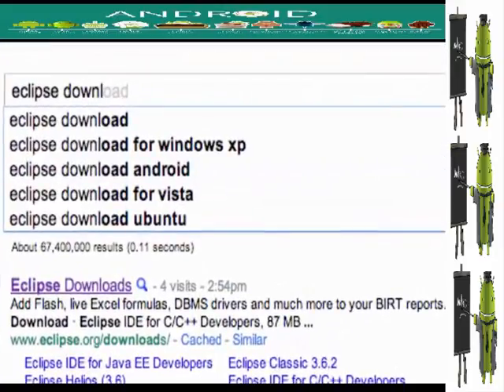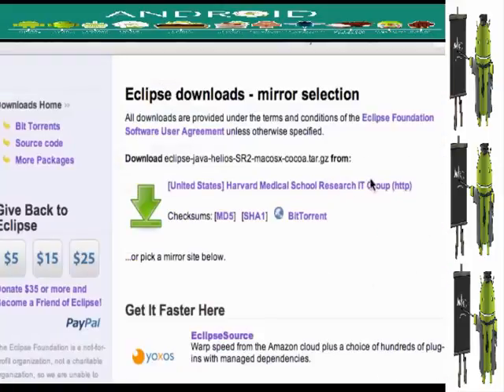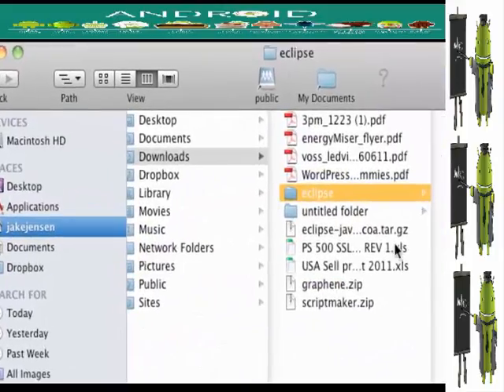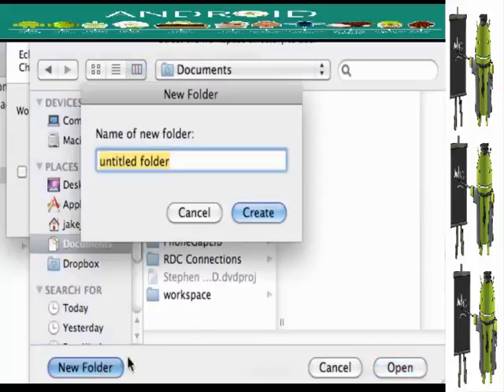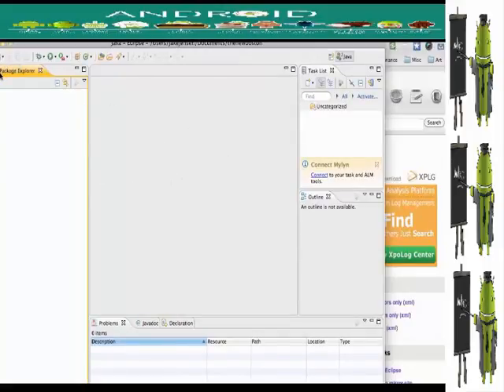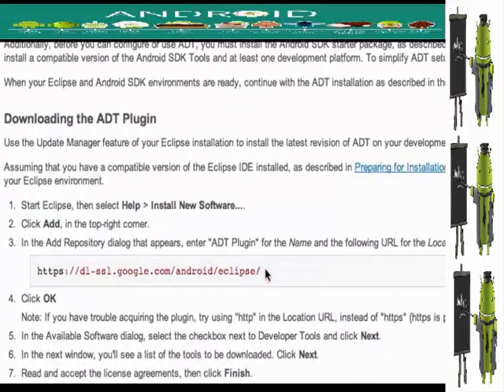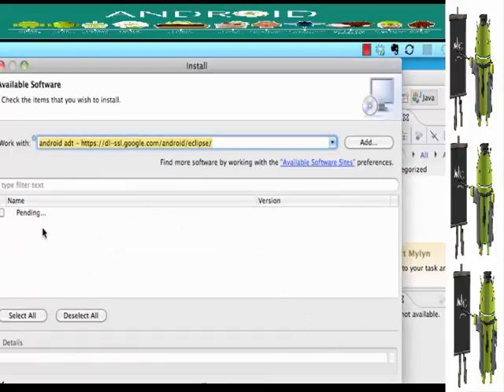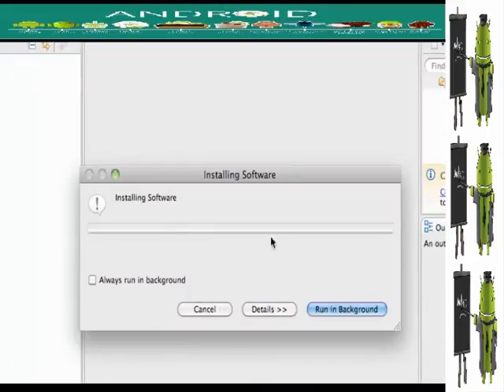Application Development Tutorial - 2 - Installing Eclipse and Setting ADT